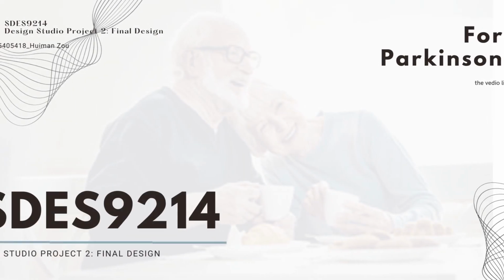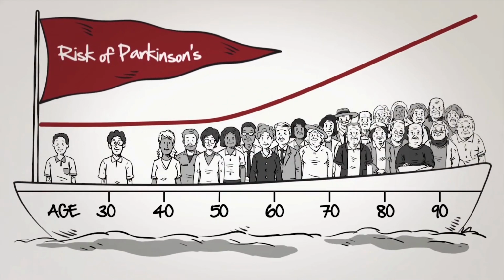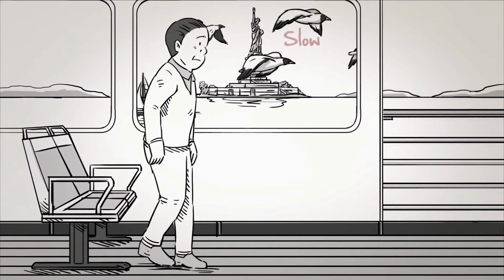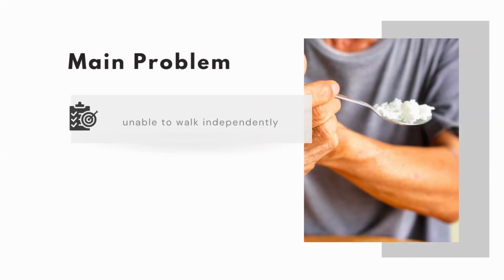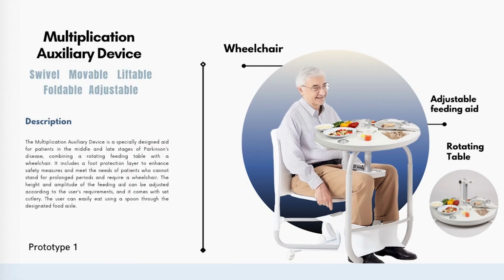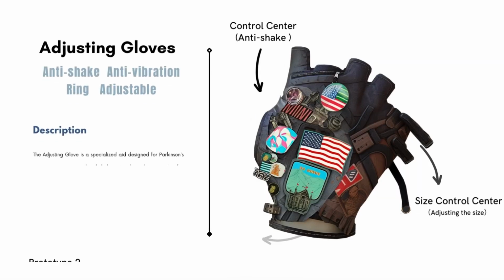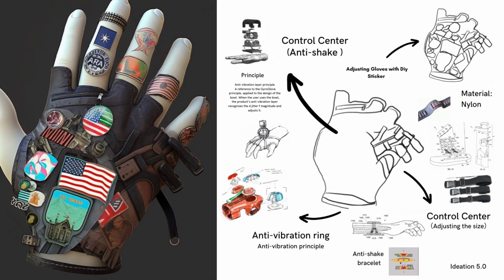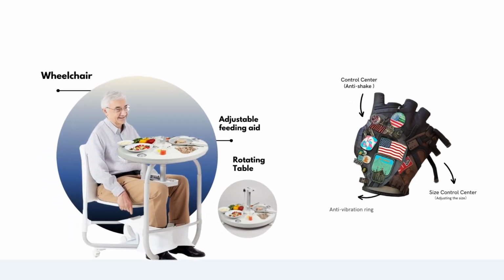9214 A2 Z5405418